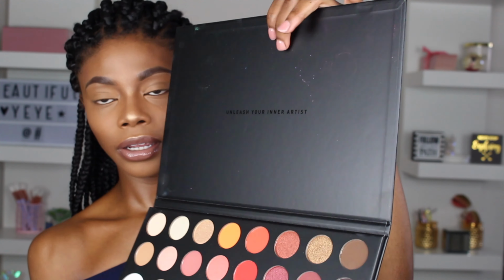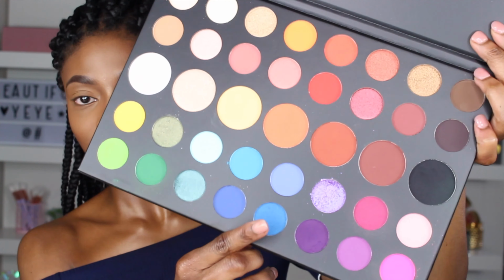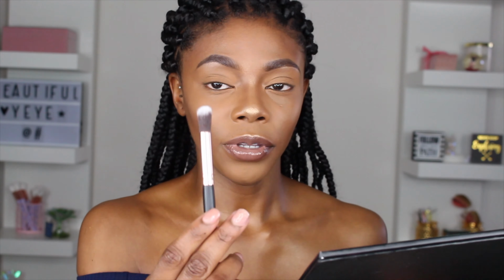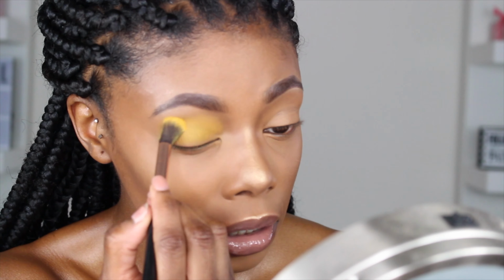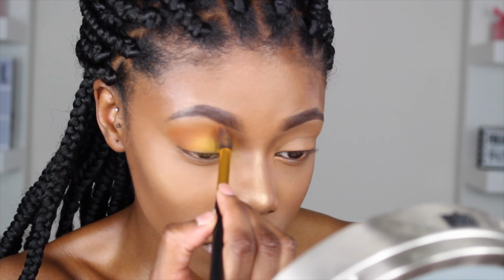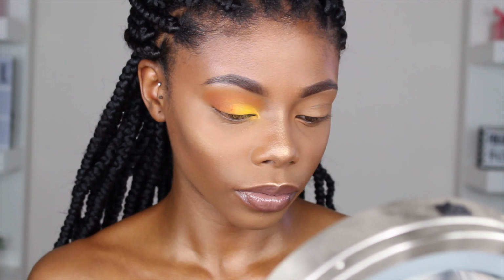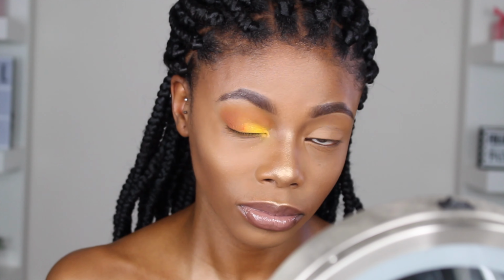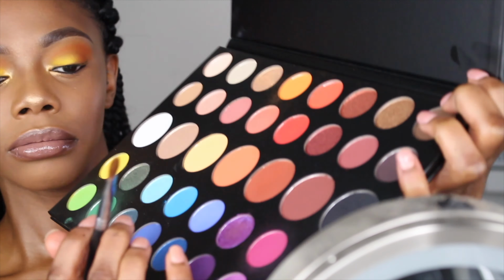JAMES CHARLES MAKEUP PALETTE/Q&A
Hi beauts,
Sorry I've been MIA on this channel! College has been so hectic the past few weeks.
I'm finally getting a handle on things now (yay). Hopefully I can start posting regularly on here.

This is a quick review for the james charles palette and a little Q&A.